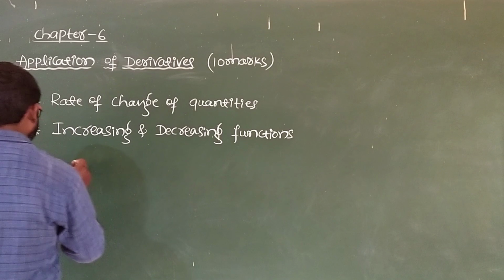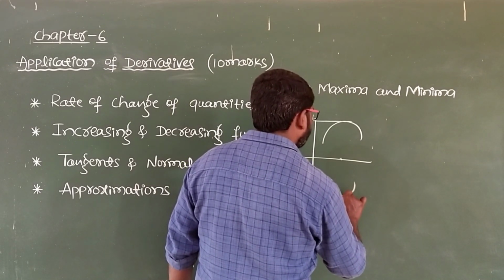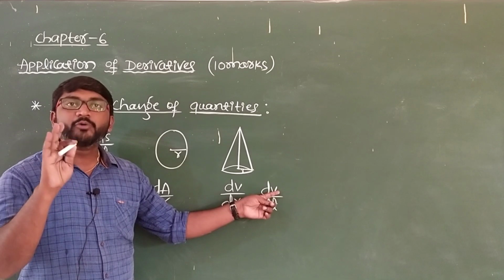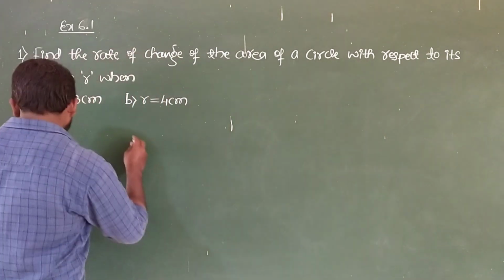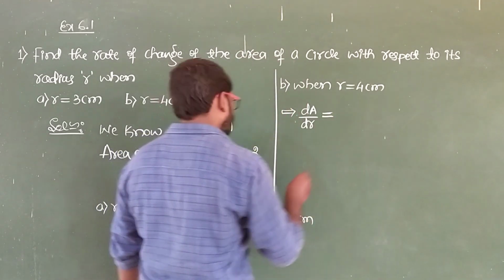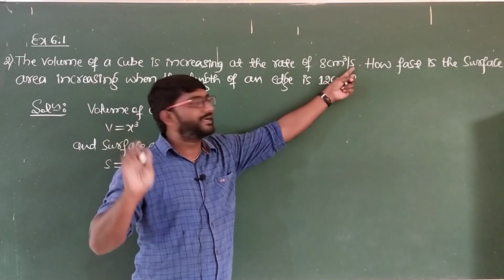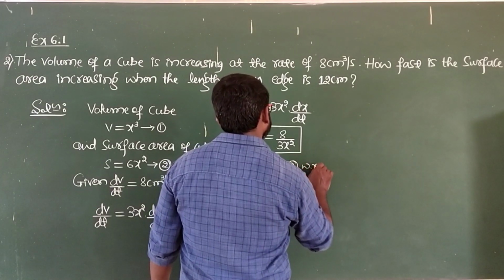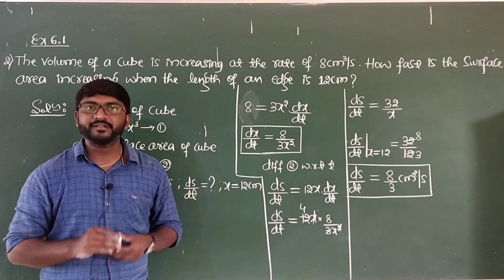Application of Derivatives | Introduction part | Ex 6.1 (Q.1 & Q.2) | NCERT Class 12 Mathematics